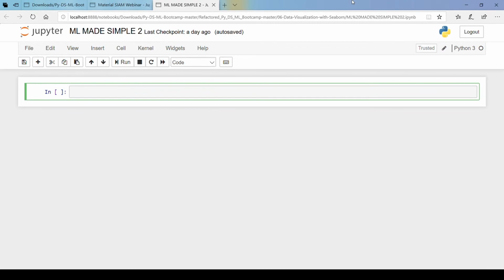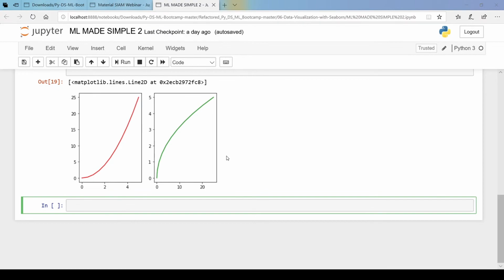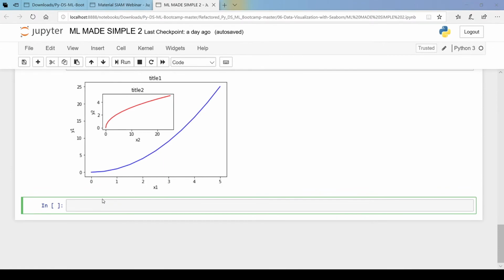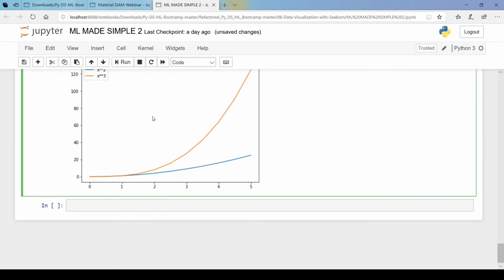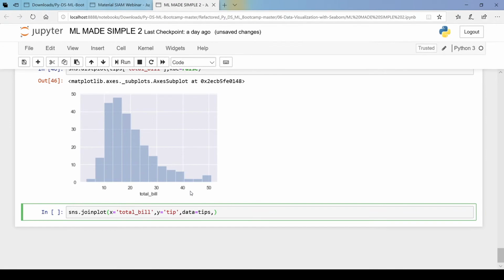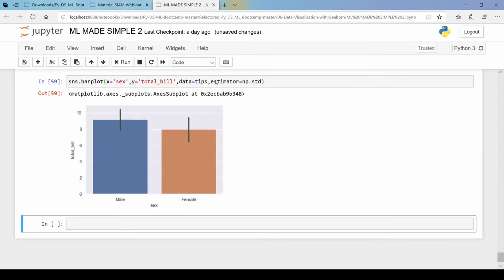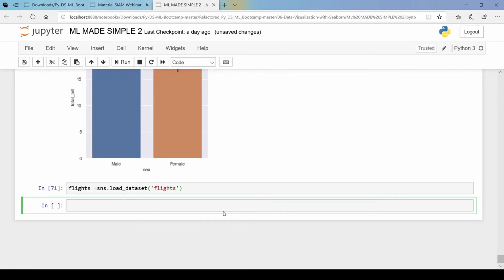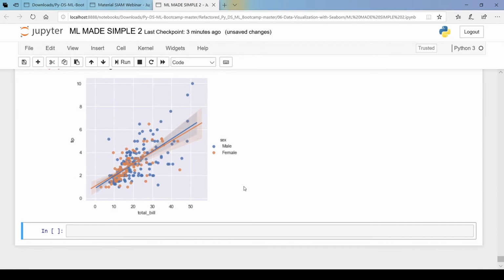Machine Learning Made Simple | Session 2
This is the second session in the webinar series, Machine Learning Made Simple by SIAM VIT. This session will help all the budding data scientists and ML enthusiasts to understand their data better by means of visually appealing and useful graphs/charts. This is a crucial step before working on data as a well understood dataset makes your job seem like a piece of cake. It also consists of practice problems for better understanding.

The topics covered in this session are:
1) Matplotlib
2) Seaborn

To keep yourself up to date with more such informative sessions and events, follow SIAM VIT on the official social media handles.